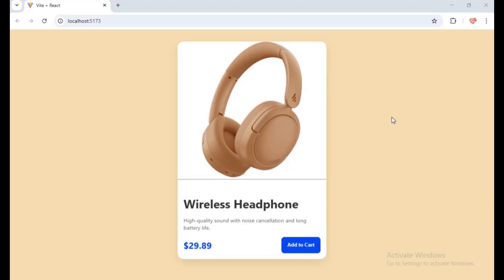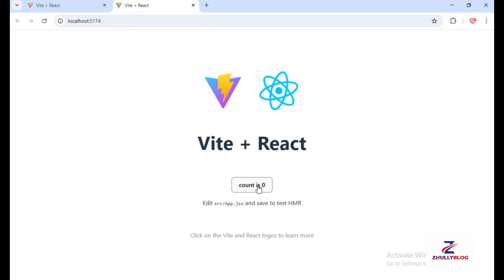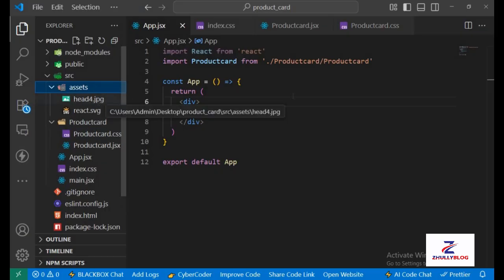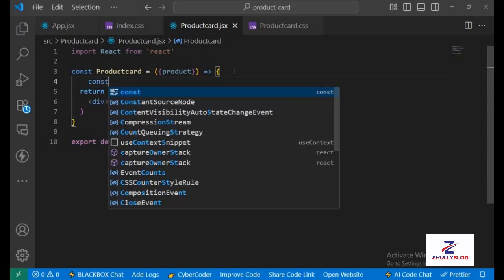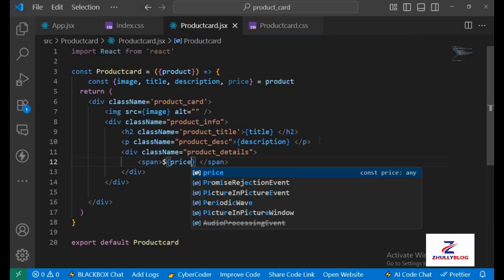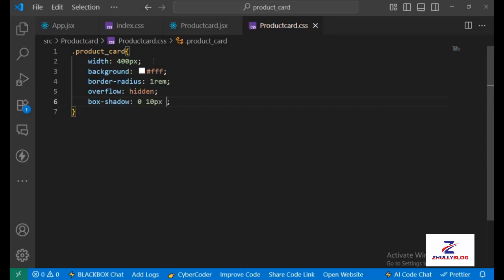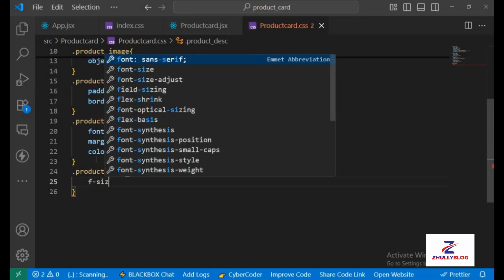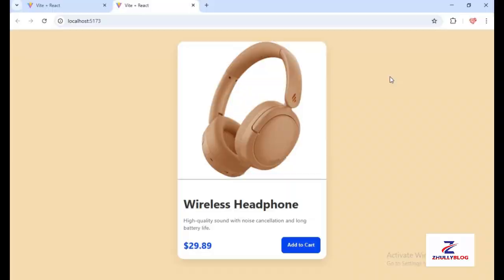Build a Product Card With React JS | React Projects For Beginners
How To Build Product Card With React JS | Build Product Card React JS | React Projects For Beginners